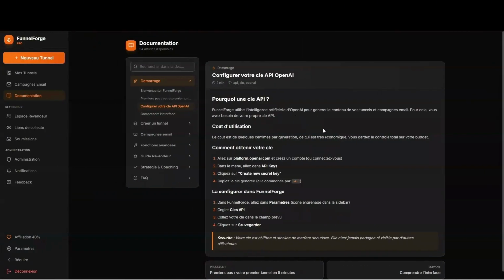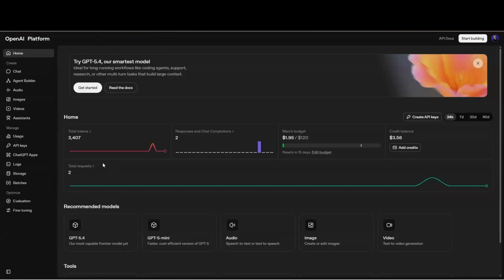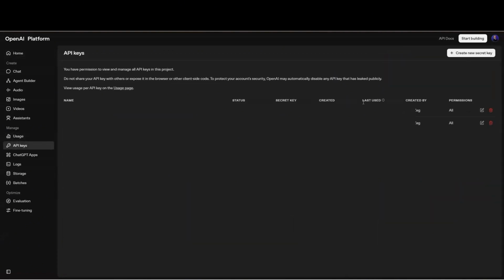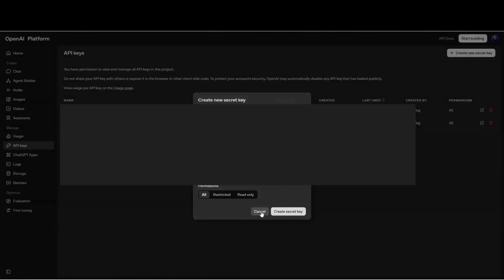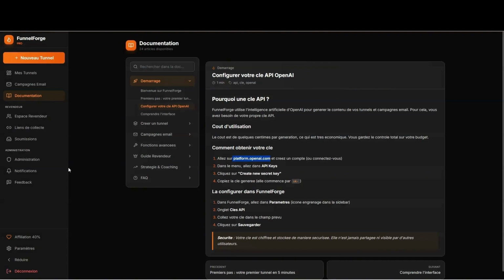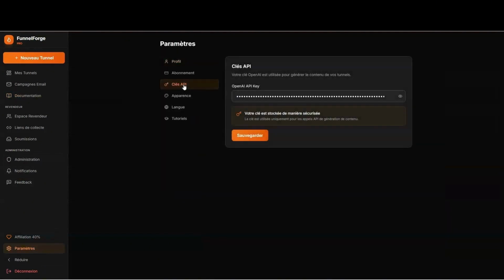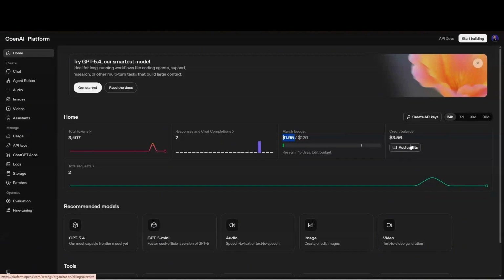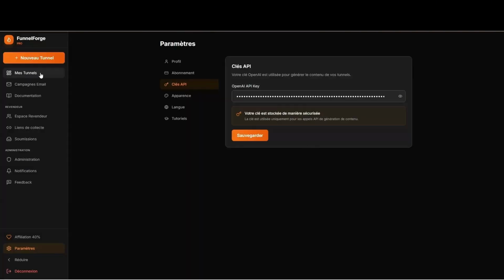How to Connect OpenAI API to FunnelForge Systeme io Setup Guide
To use FunnelForge and generate AI-powered funnels, you need to connect your OpenAI API key.

In this step-by-step tutorial, I’ll show you exactly how to connect OpenAI to FunnelForge and Systeme.io in just a few minutes.

Don’t worry — it’s easier than you think.

🚀 In this video you’ll learn:
- How to generate your API key
- How to add credits to your OpenAI account
- How to connect your API key to FunnelForge
- How to start generating funnels and emails with AI

💡 Cost tip:
Using FunnelForge is extremely cheap — most funnels cost just a few cents to generate.